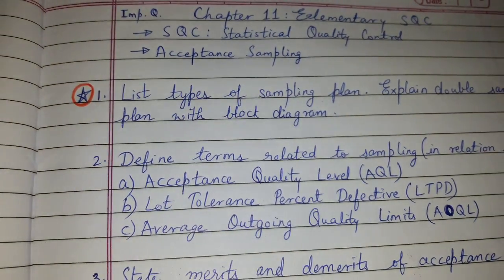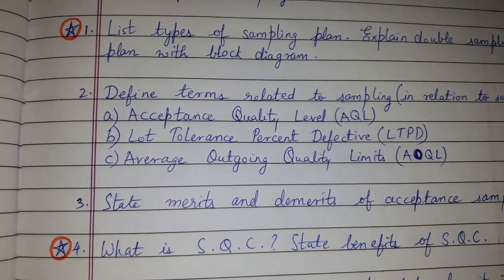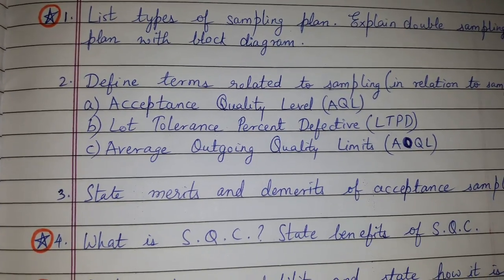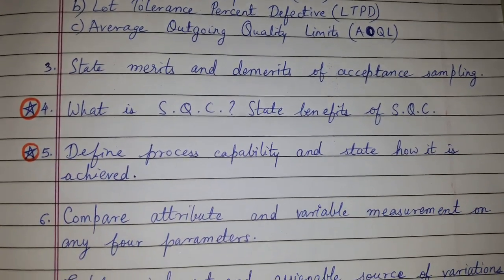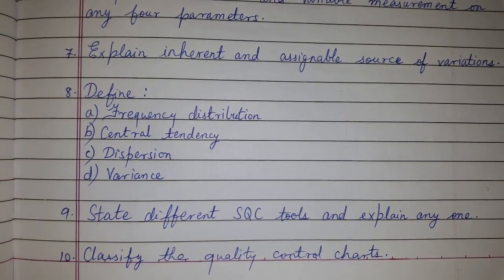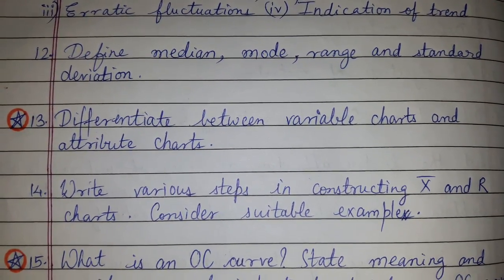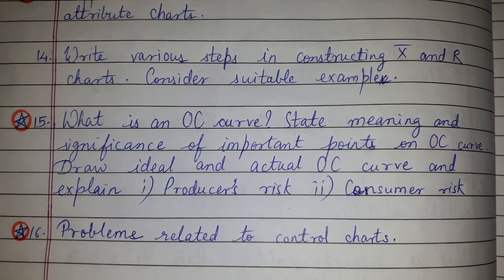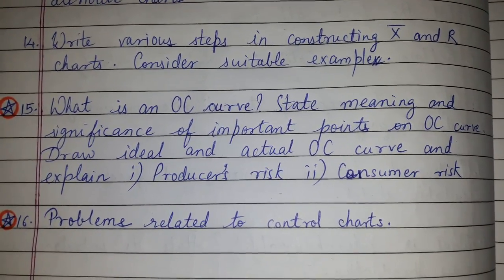Important questions from Chapter 11 - Elementary SQC (3rd year - 5th Sem) MQC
Important questions from Chapter 11 - Elementary SQC

Easy explanation.